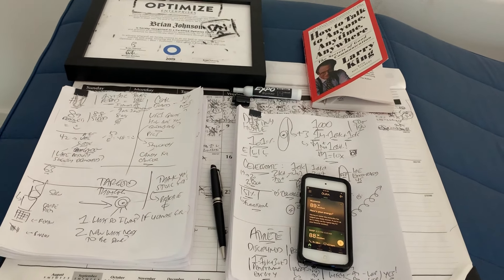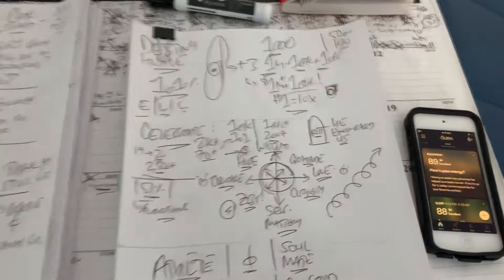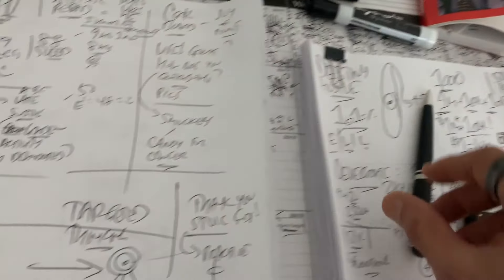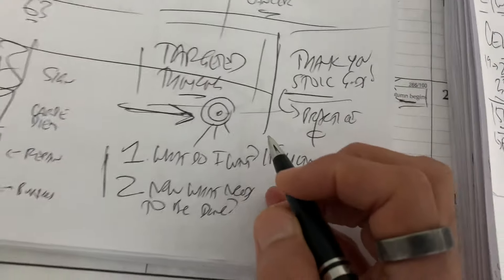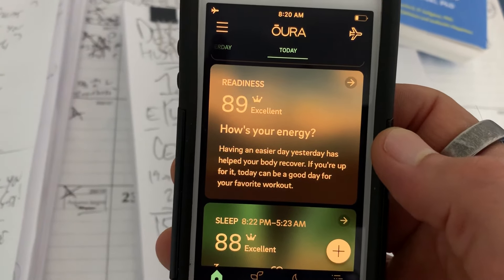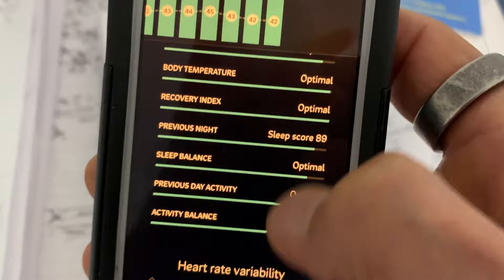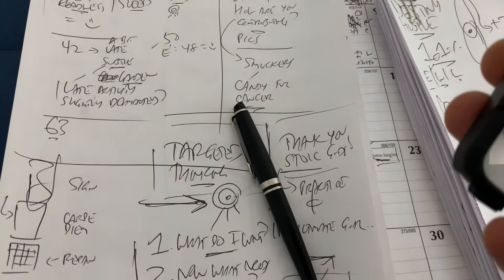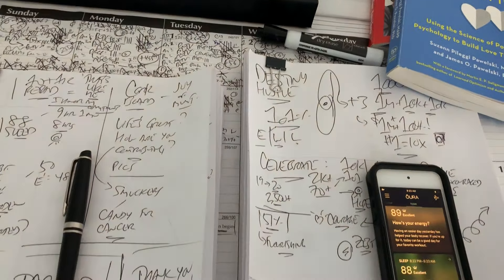#1: "Thank you, Stoic gods! Appreciate the chance to practice my Philosophy!" (#36)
Optimize (Get Free Stuff + Free 2-Week Trial!)
Optimize Coach (Join 2,000+ Optimizers from 70+ Countries!)